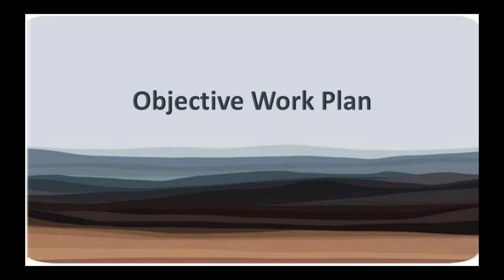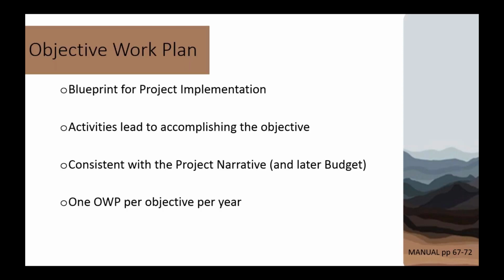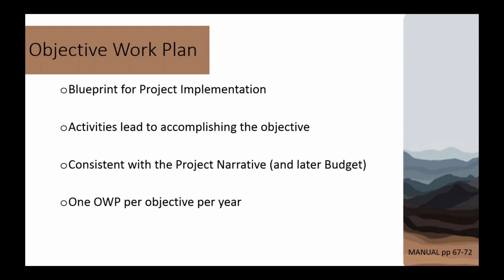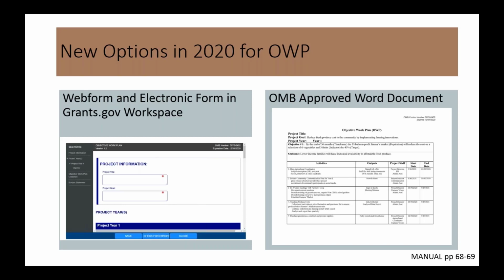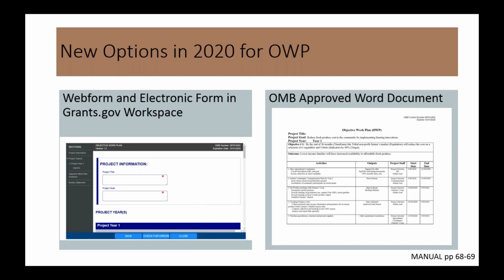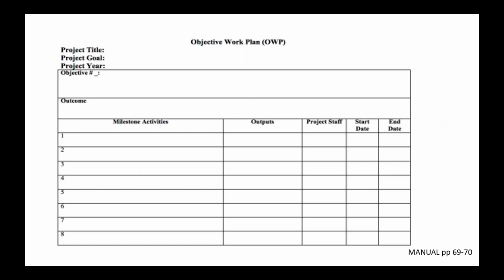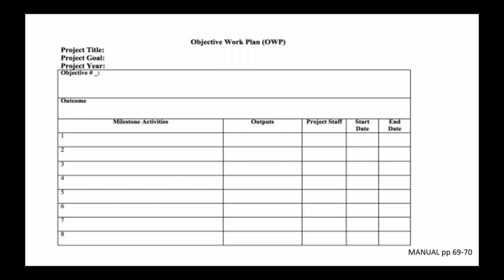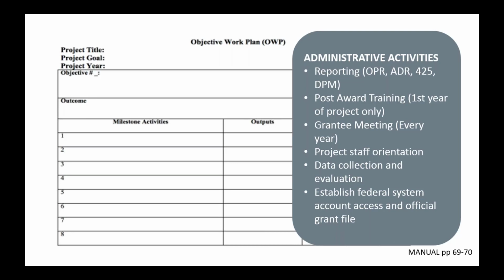Objective Work Plan (OWP)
The Objective Work Plan (OWP) is the blueprint of the project.  It mirrors the implementation plan by outlining what needs to be done, by whom, and by when.